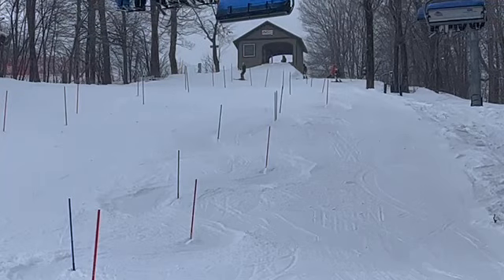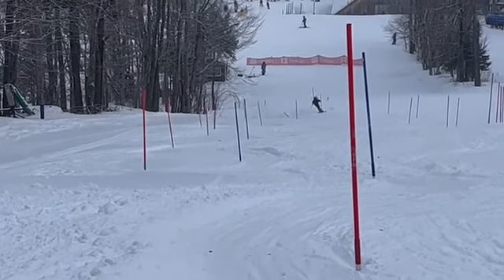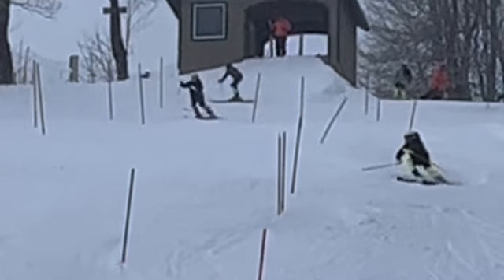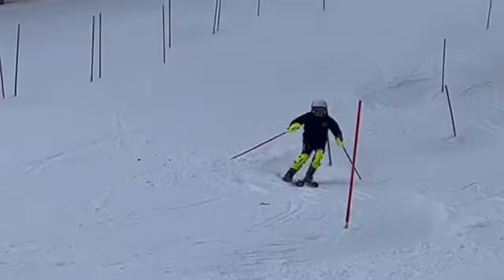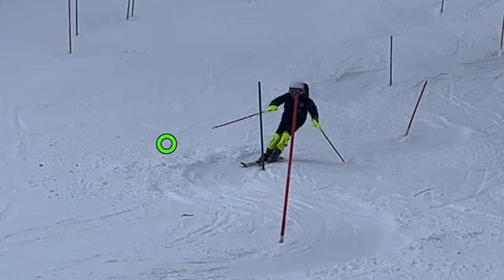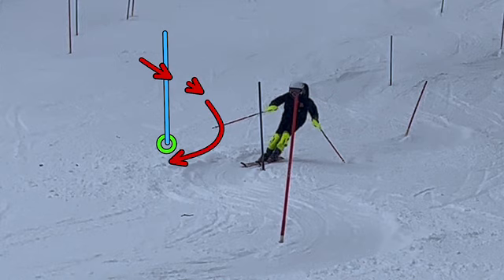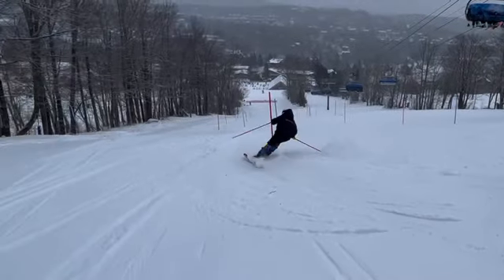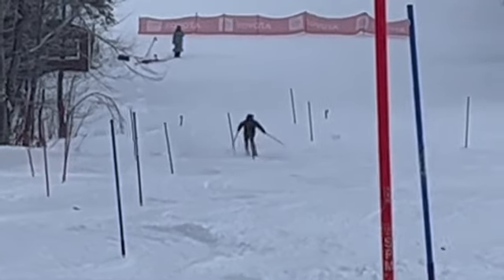Nikolas — SL training